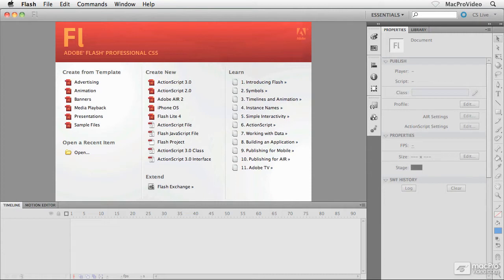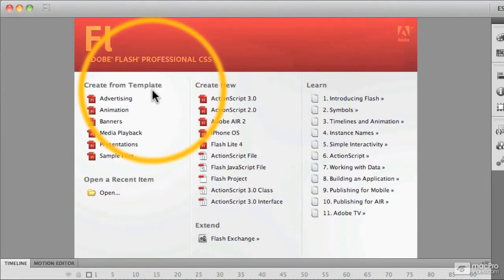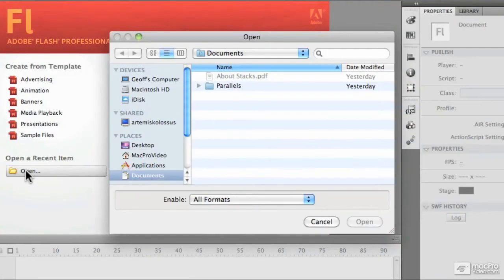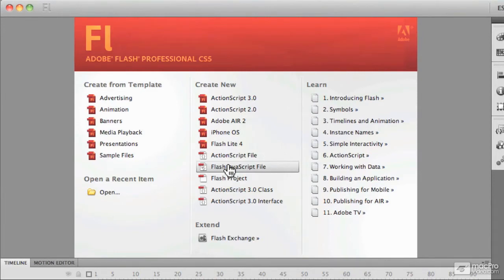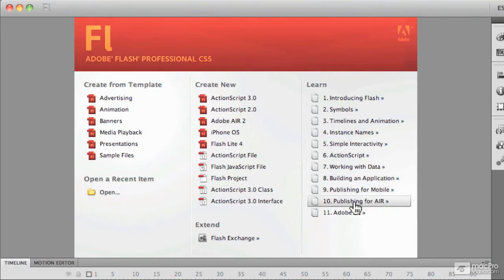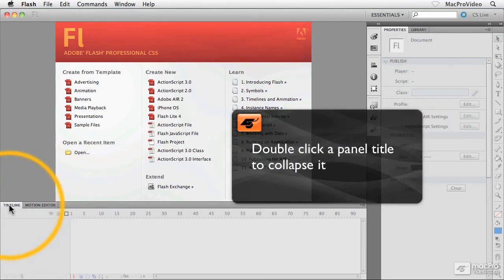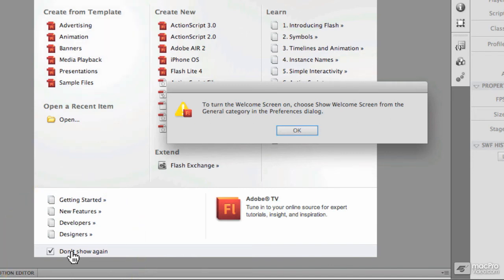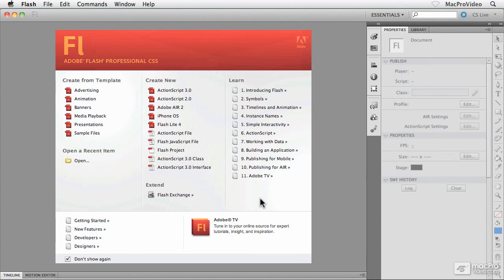3. A Look at the Welcome Screen - Flash CS5 101: Core Flash CS5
Geoff walks us through Flash's welcome screen. Download or watch this and many other tutorials at macProVideo.com